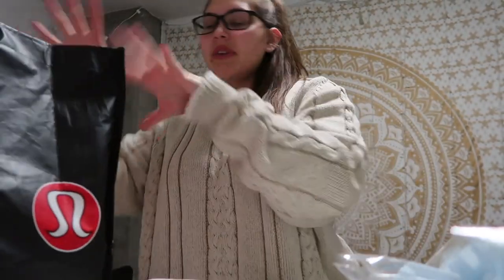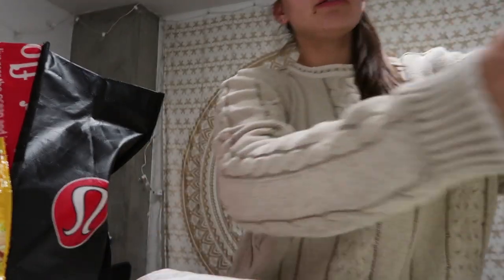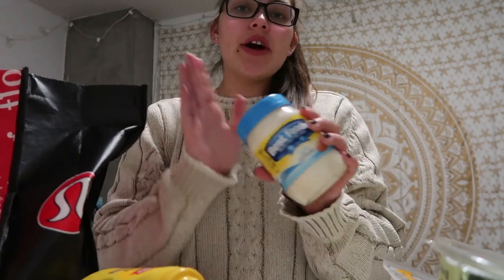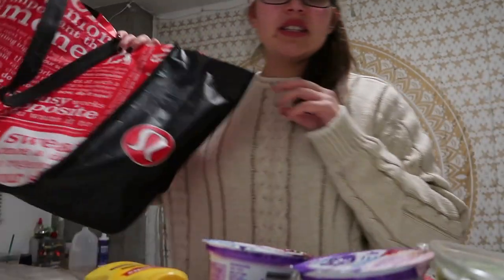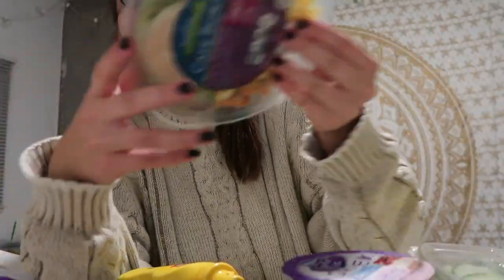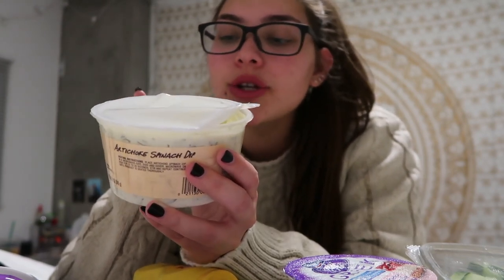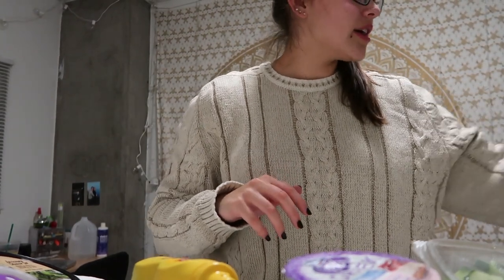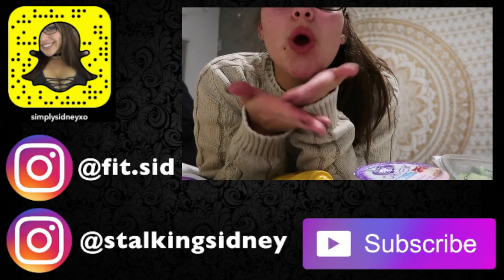Healthy College Student Grocery Haul // Arizona State University // Weight Loss Journey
hey fit fam! Since I get questions about what I buy at the grocery store as a college student... here ya go! I hope this helps you since I am on a meal plan but I like to have REAL FOOD in my room as well. I am currently on my weight loss journey and keeping off that freshman 15!

Discounts!!

✺FAQ✺
Name: Sidney
Age: 18 (College Student)
School: Arizona State University
Major: Exercise & Wellness
Campus: Downtown
Year: Freshman
Camera: Canon 70D or Canon G7X Mark ii
Partnered: StyleHaul